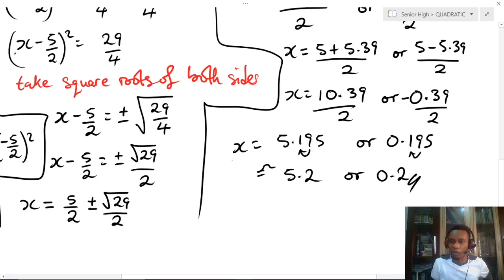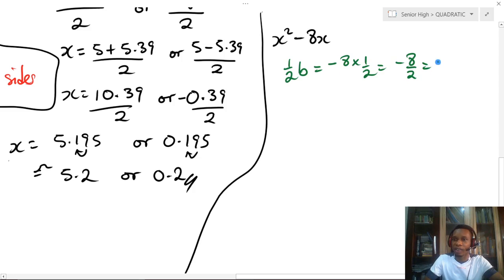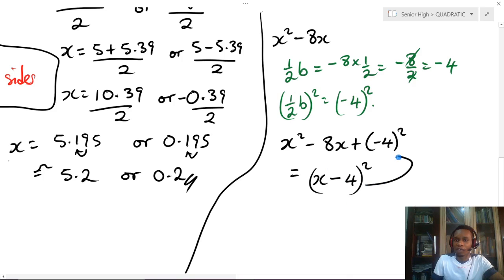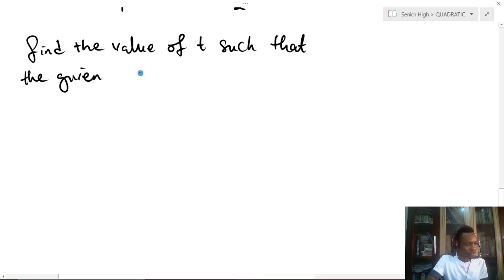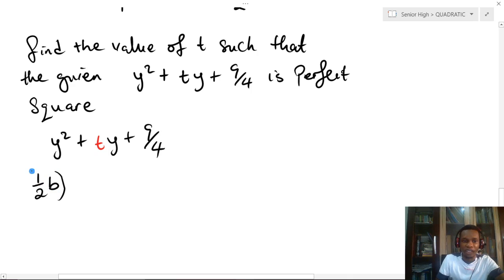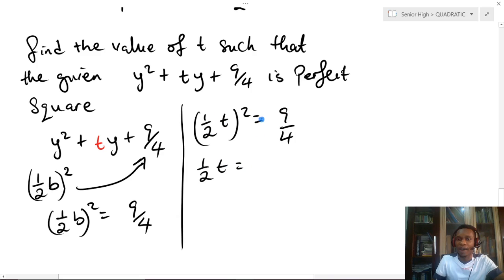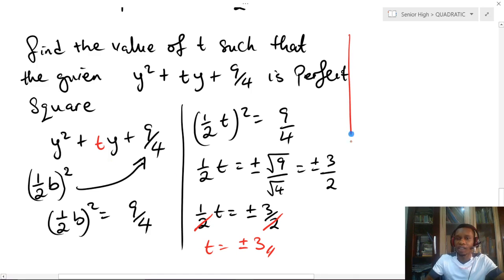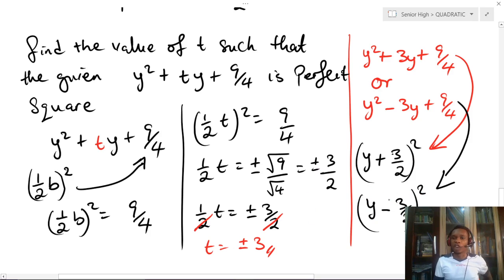Using Completing the Square Method to form Perfect Squares